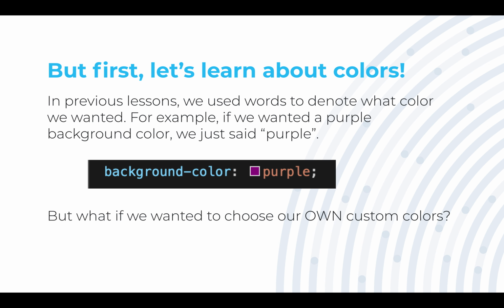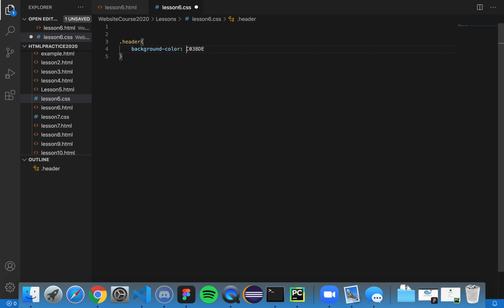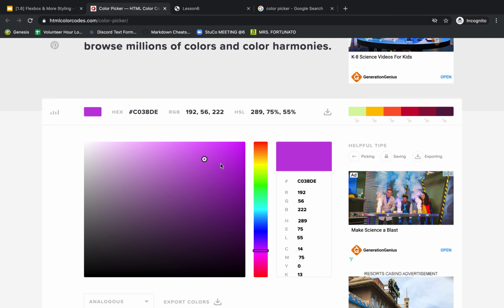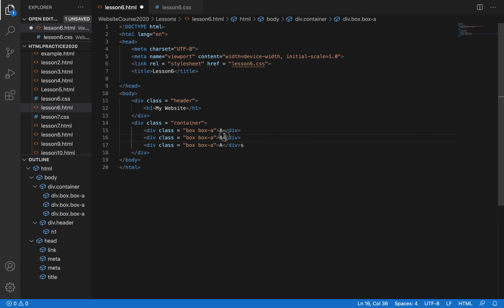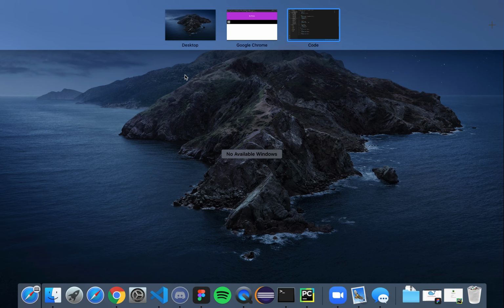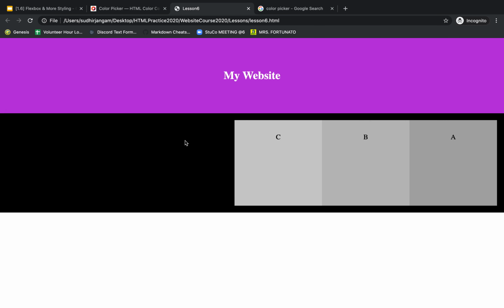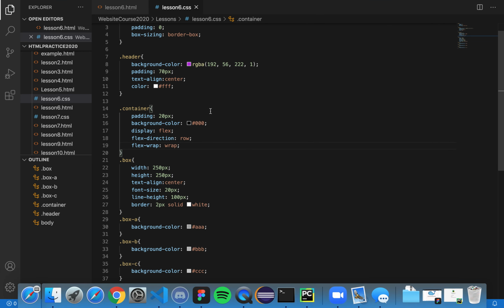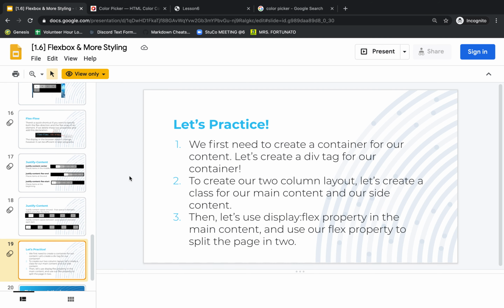Intro to WebDev - 1.6 | Flexbox & More Styling